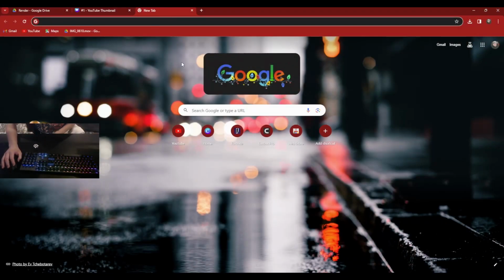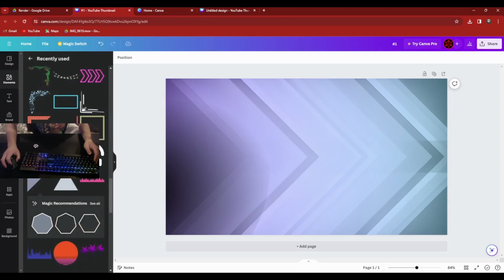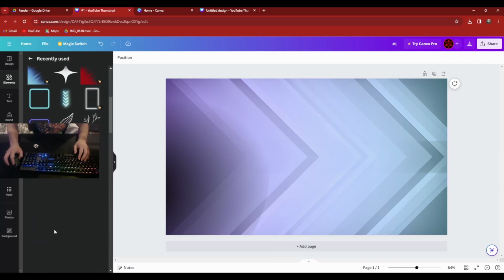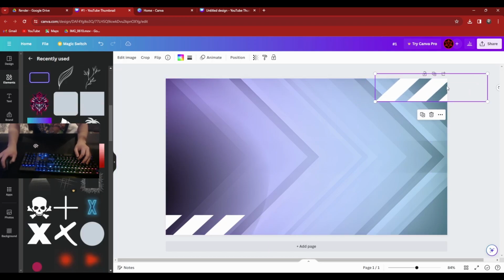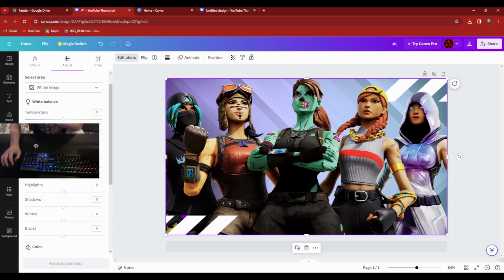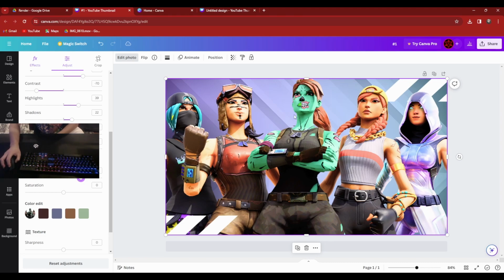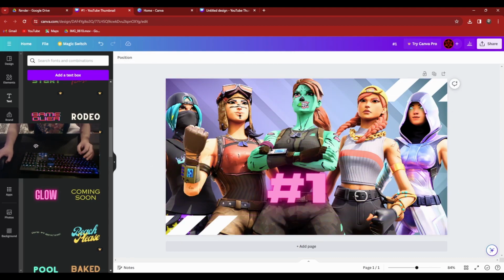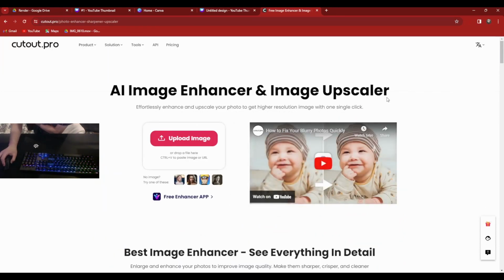How to create a *FREE THUMBNAIL*- Easy to create, eye catching, and MORE!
Demonstrating how to create a thumbnail on Canva @xaxrsynalz